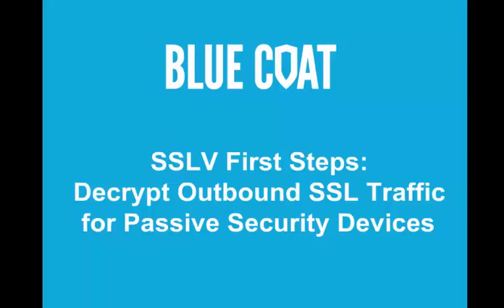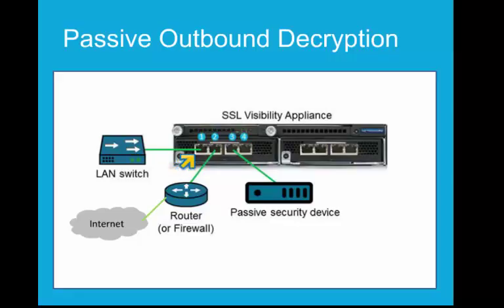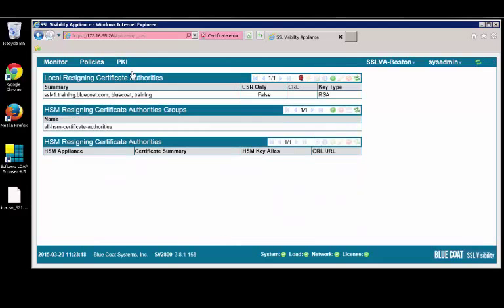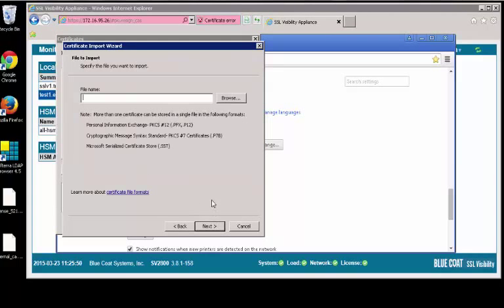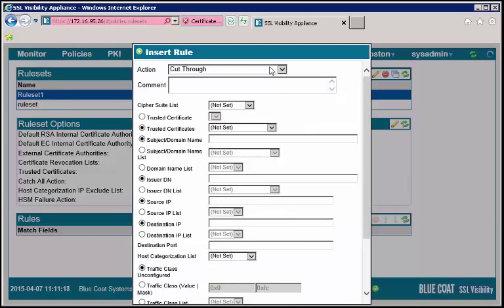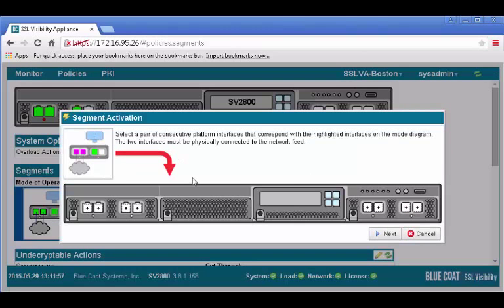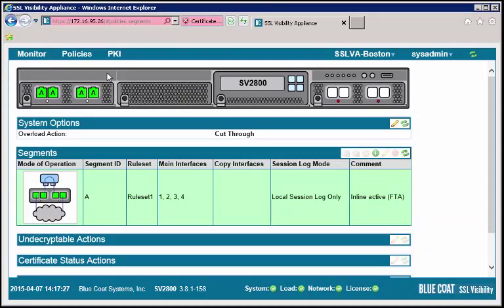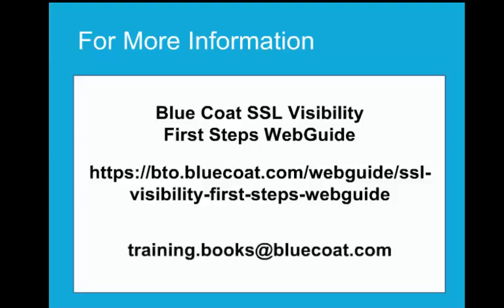Video Tutorial:SSL VA First Steps -Decrypt Outbound SSL Traffic for Passive Security Devices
This video tutorial shows how to set up the SSL Visibility Appliance to decrypt outbound SSL traffic, and send it, and all other traffic, to attached passive security devices. In this deployment, if the SSL Visibility Appliance loses power, traffic will continue to pass to the network bypassing the security device.